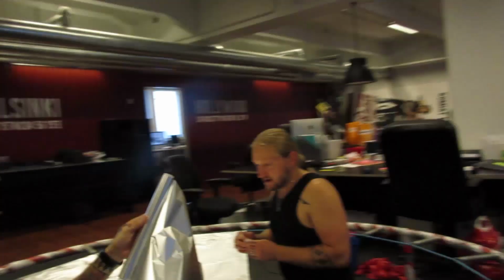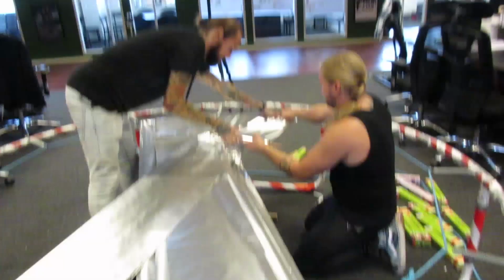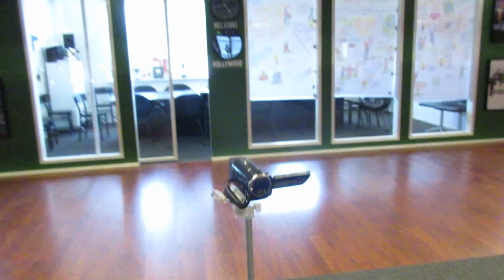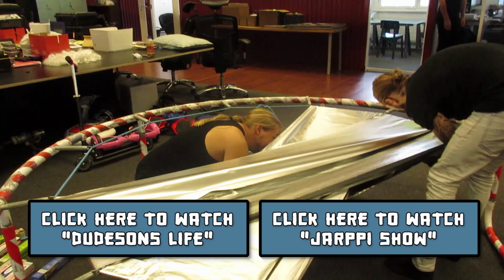TIN FOIL TRAMPOLINE EXPERIMENT - Was Jarppi The FIRST Vlogger?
Instagram: jukkadudeson, jarppidudeson, hpdudeson, jarnodudeson

Was Jarppi the original vlogger? Find out! 2016 has been an epic year for The Dudesons, full of mayhem, cops, comedy, fails, pranks, pain, smashing, and more! Peace love and happiness!

Live Hard Live Your Dream!